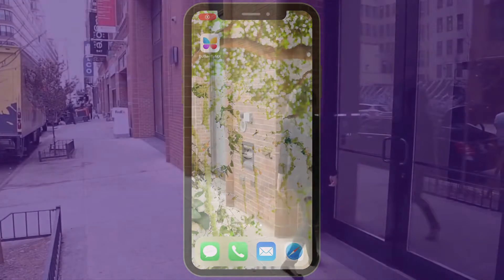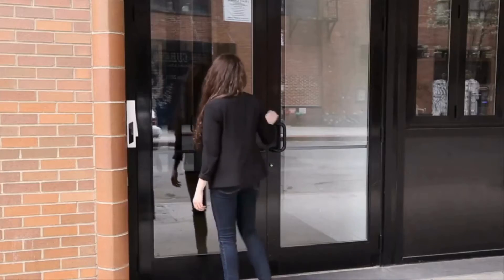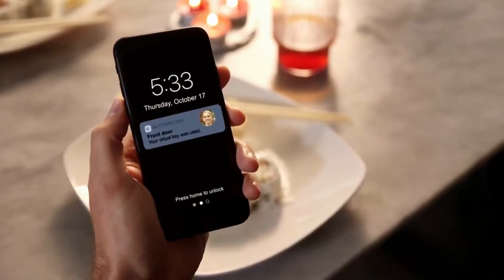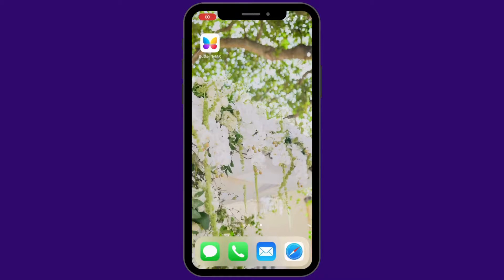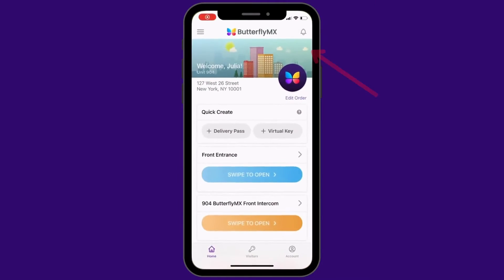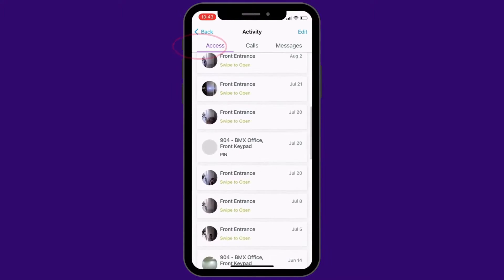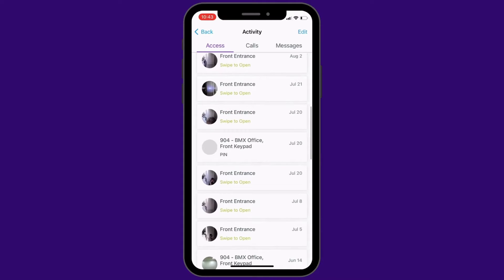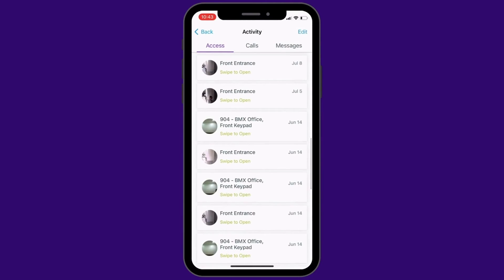View Your ButterflyMX Visitor and Delivery History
This video covers how to view your visitor and delivery history in the ButterflyMX mobile app.